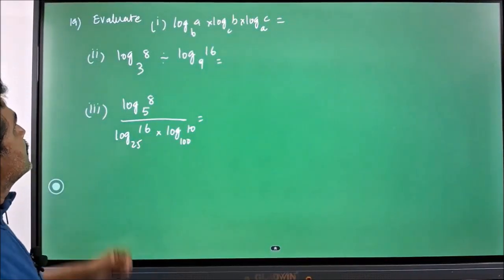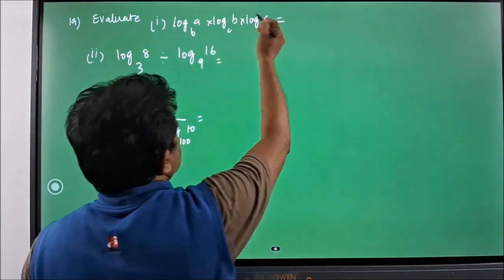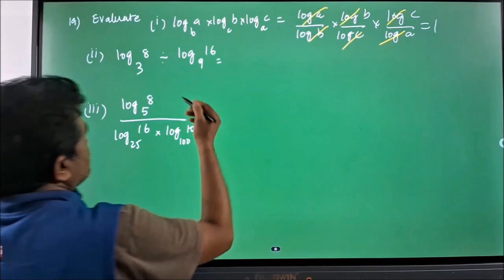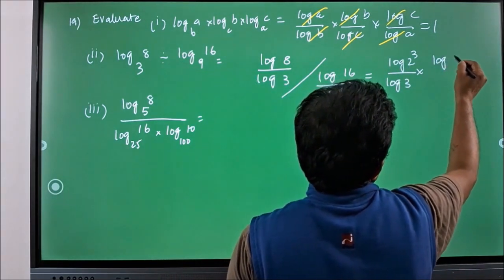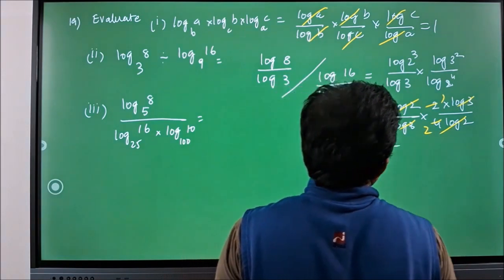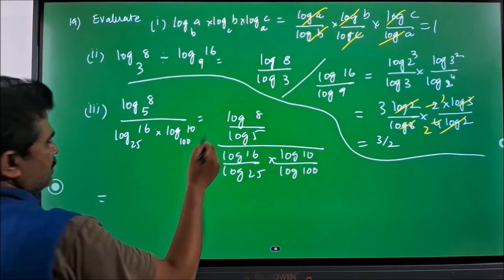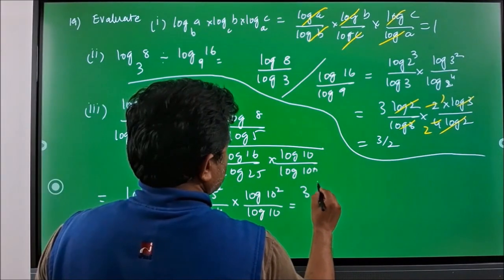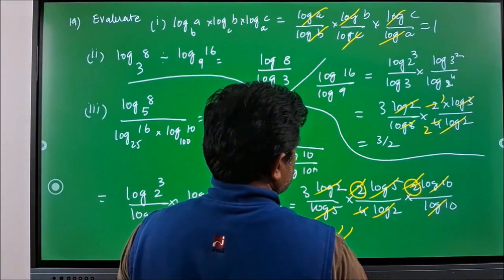ICSE_09_MAT_08_EX_D_19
SUN ACADEMY SCHOOL COURSE FOR CLASS IX